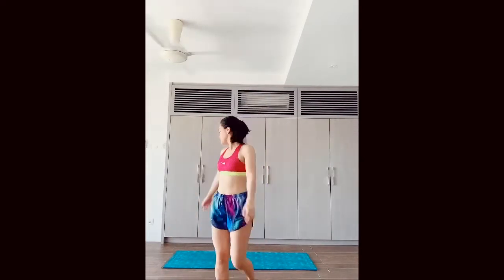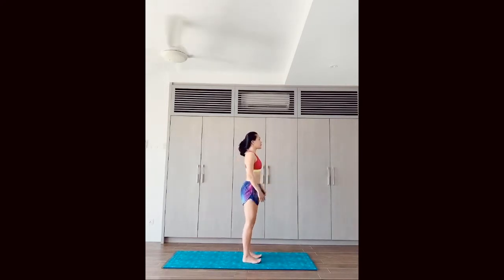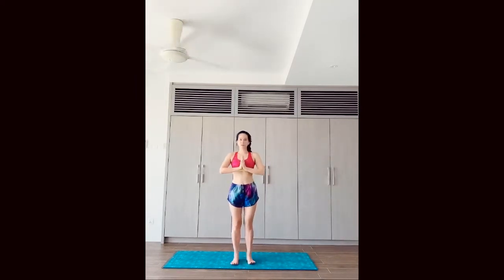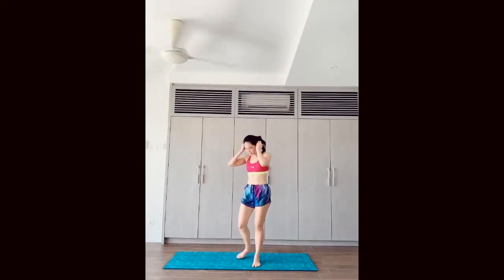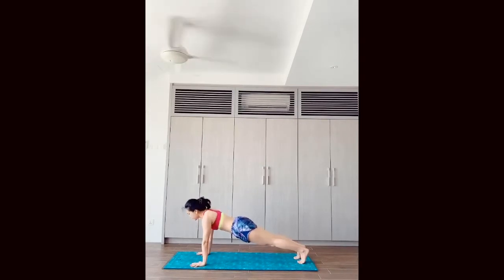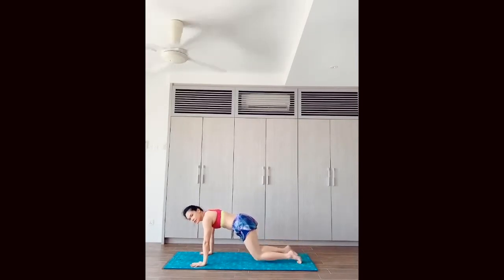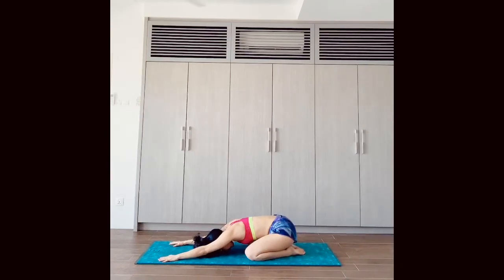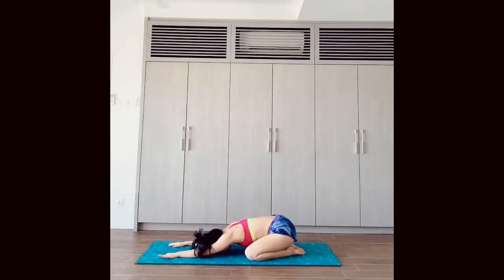10 Basic Yoga Poses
Back to the basics. Nothing better than coming back to the basics and appreciating our little journey through our practices.

Tadasana/Mountain pose
~ adding fun: close your eyes 👀 and try not to wobble
~ adding fun: walking the dog 🐶(alternate heels up)
Plank
~ adding fun: forearm plank and rock front and back
Triangle
Tree
Warrior 1
~ adding fun: adding a mini back bend with cactus 🌵 arms
Warrior 2
~ adding fun: core work - shift the upper body front and back, no change in the lower body
Seated forward fold
Bridge
~ adding fun: push hips higher, come up and down
Child’s pose
~adding fun: move side to side and place forehead down and massage the forehead by rolling the head side to side

In no particular order, these postures are great for a restorative, awareness, engaged muscles poses.